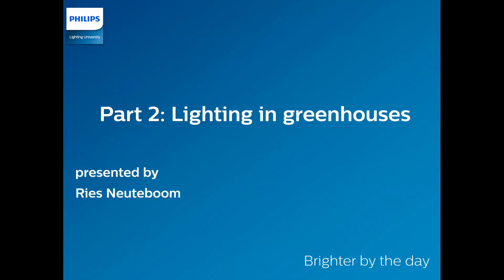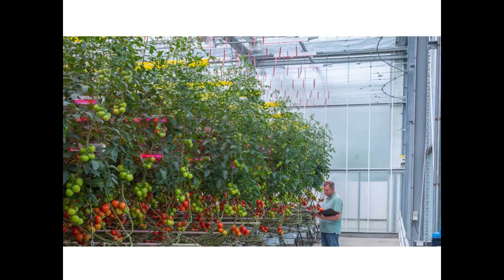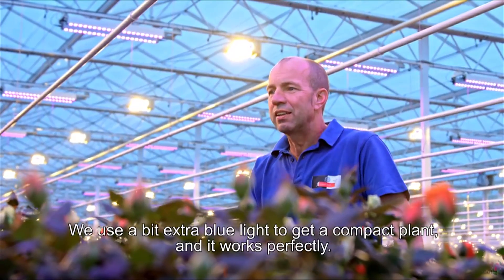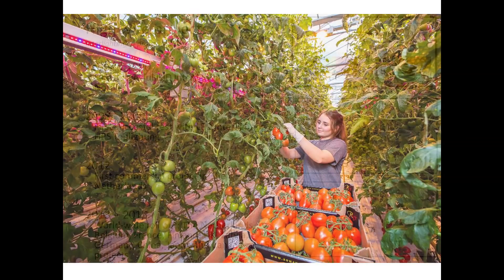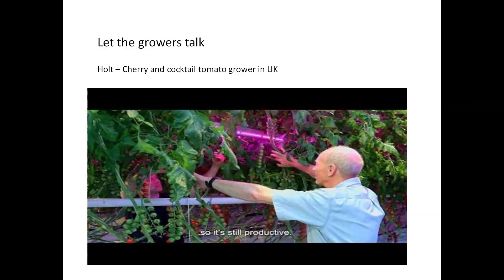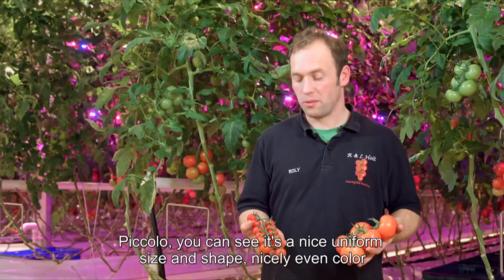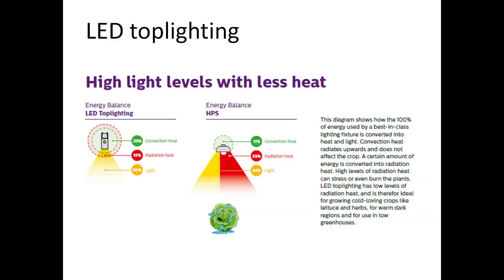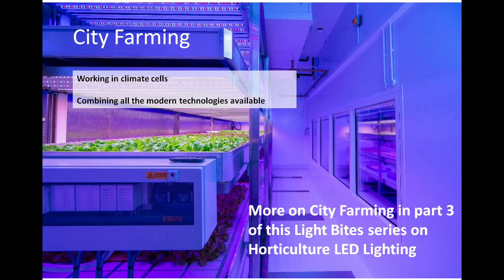Horticulture LED lighting - Part 2 Light in greenhouses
The world’s population growth and ongoing climate change are just two of the challenges that will have a major impact on food production and horticulture in the 21st century. A new scientific understanding of the effects of light on plant growth and greenhouse management can be a key contributor to safeguarding a steady supply of fruits, vegetables and flowers.

In this Light Bite series ‘Horticulture LED lighting: growth like never before’, you will discover how light forms an integral part of plant growth and how new technologies and insights are opening up innovative solutions to the challenges that horticulture will face in the future.

In Part 2 we will discuss the current status of LED lighting in greenhouses and how it adds value for growers in business cases calculations, as well as promoting plant growth in vegetables, fruits and flowers.